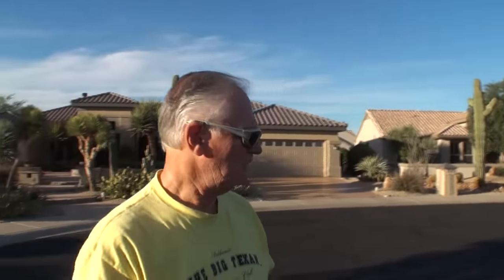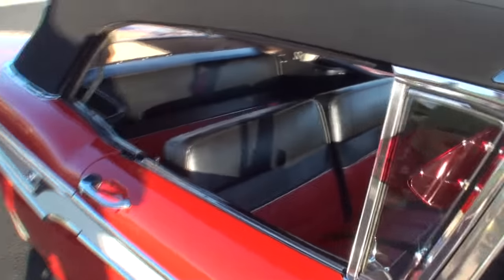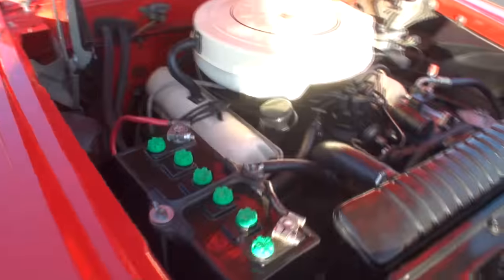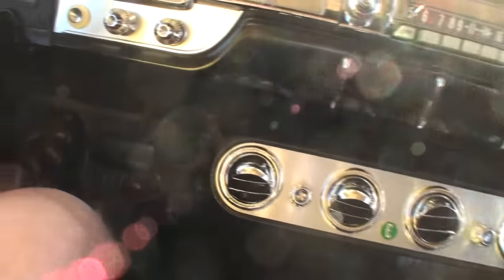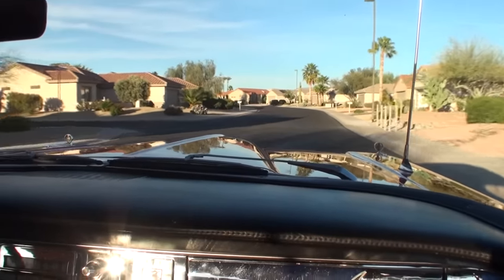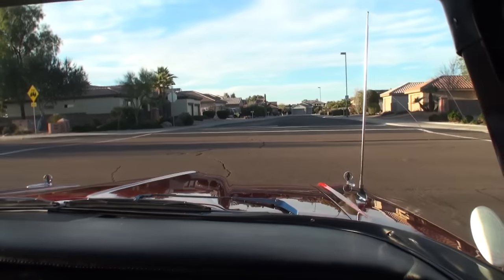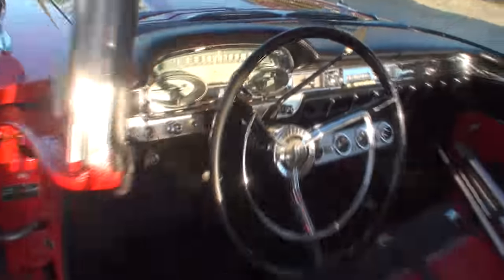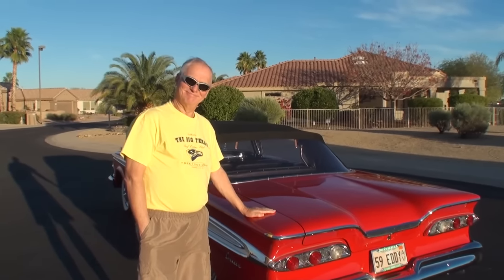1959 Edsel Corsair Convertible in Red & Engine Sound & Ride on My Car Story with Lou Costabile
We're looking at a 1959 Edsel Corsair Convertible in President Red paint, and we take a ride.

We’re talking with the Owner Buz.  Buz shares he likes cars you don’t often see, and this one fits that description.  The condition of this car is outstanding.